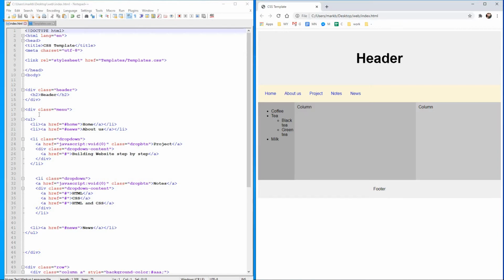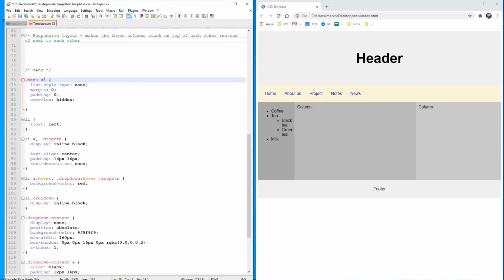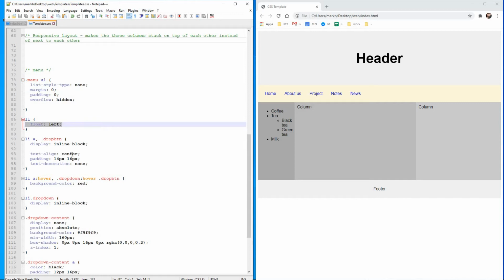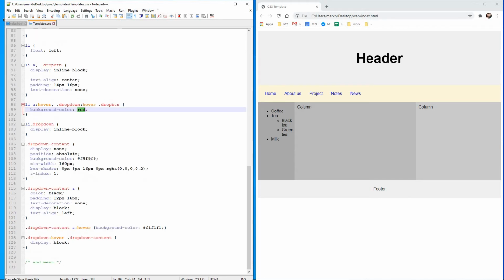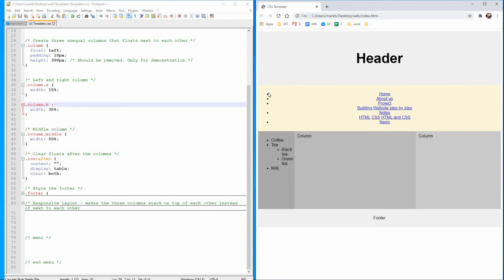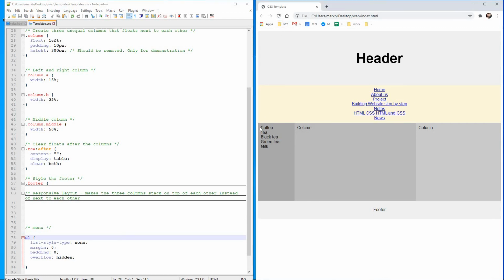Building Website step by step Serial : Menu